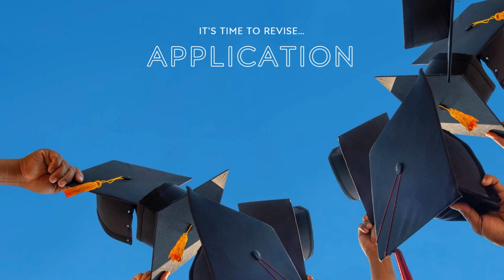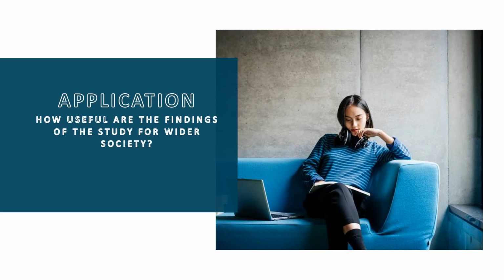Application Psychology QUICK REVISION